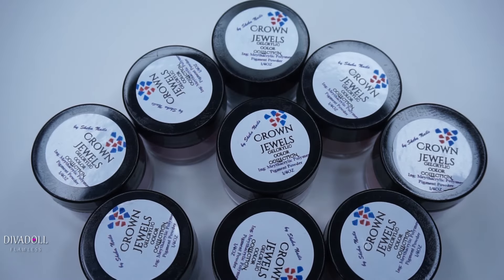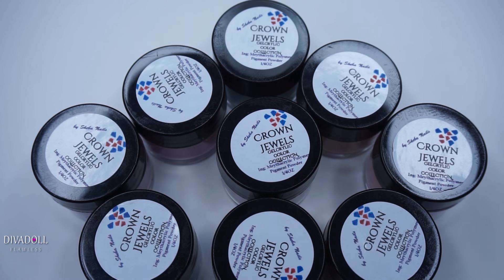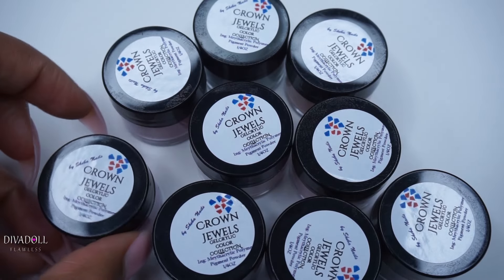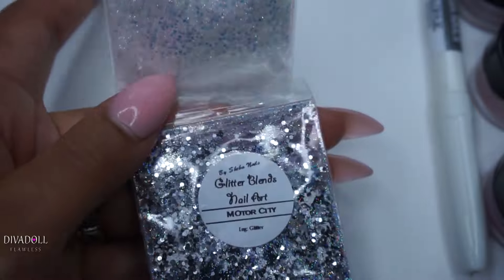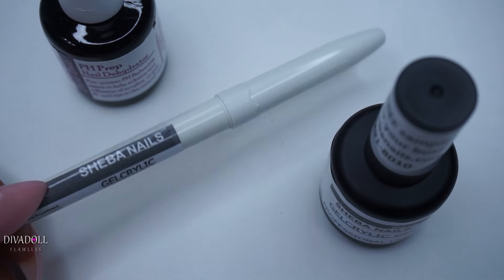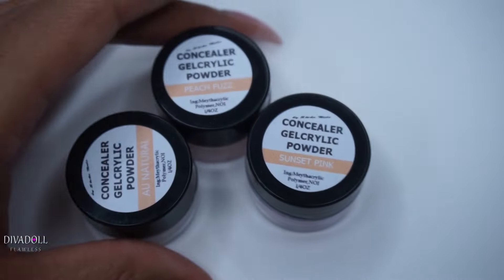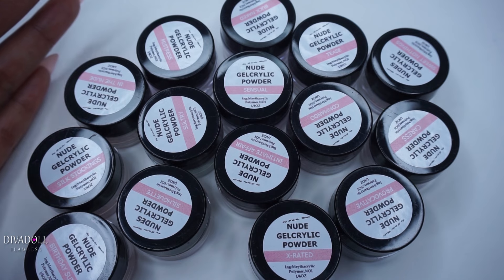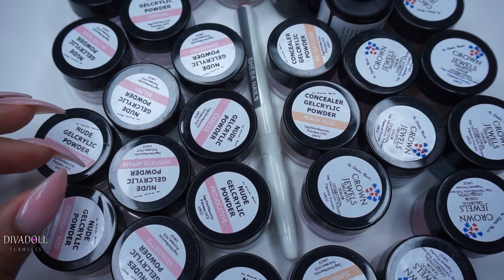ShebaNails Gelcrylic Haul/ Promotion Package 2015 | DivaDollFlawless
Filmed With: SonyA6000